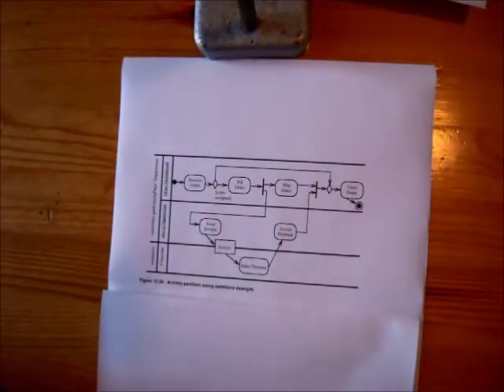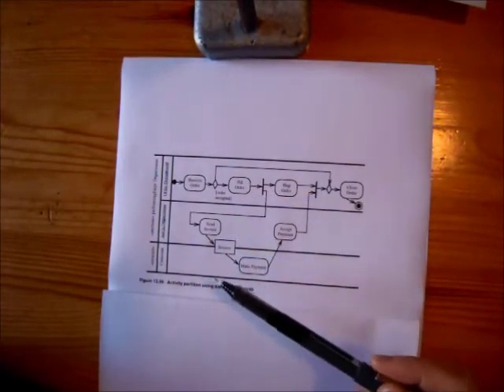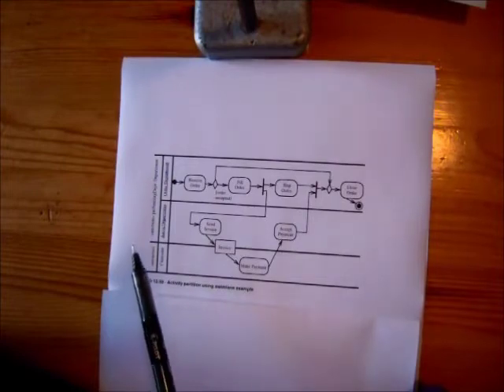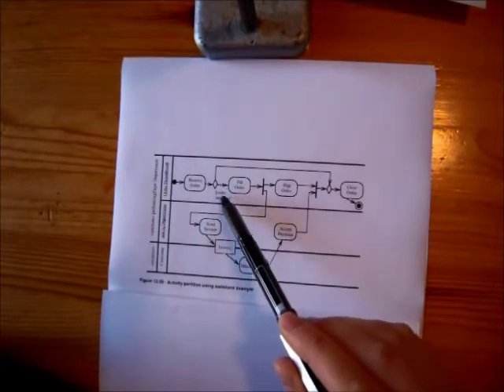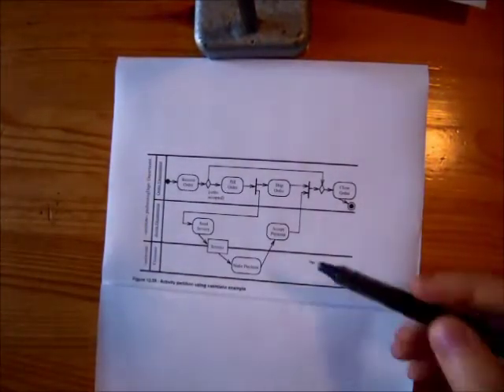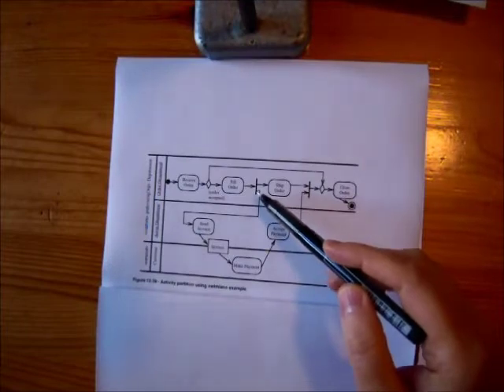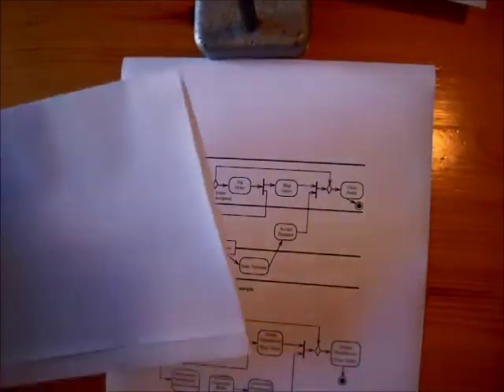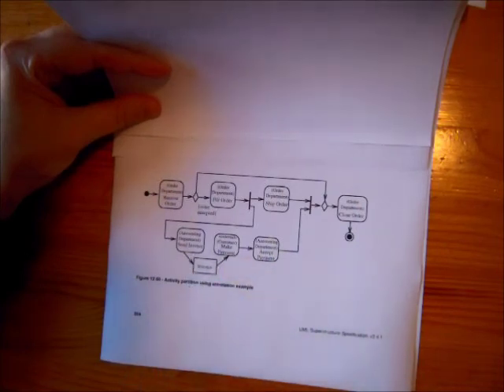Activity2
For SEOC: activity diagram with swimlanes. As always, experimental.